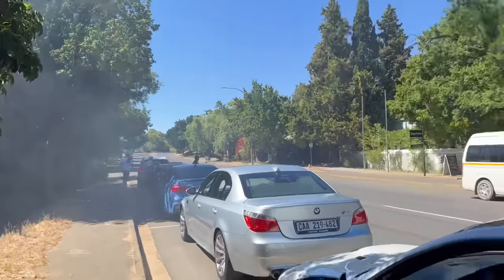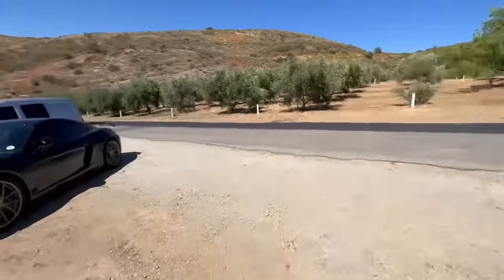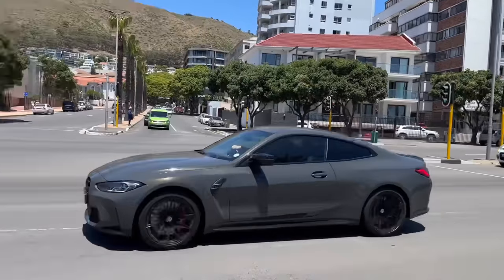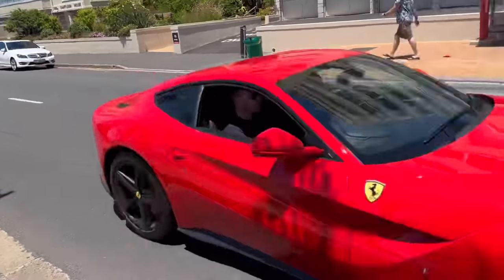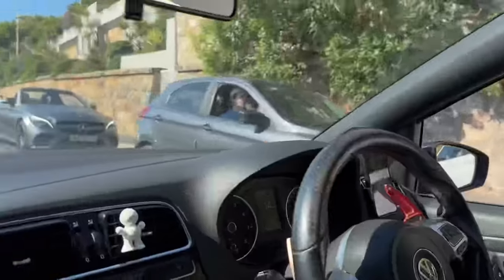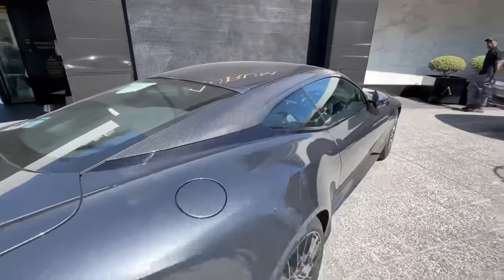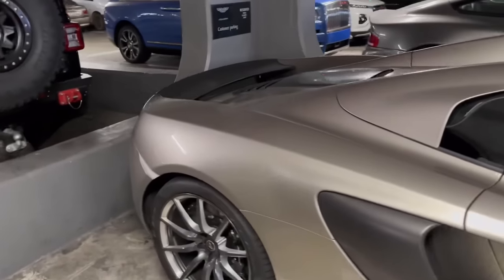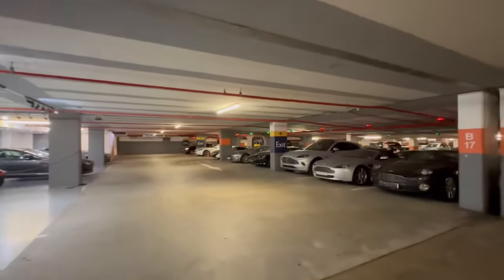Cape Town Summer is in Full Swing | Breakfast Run Shenanigans + Car Spotting In Cape Town